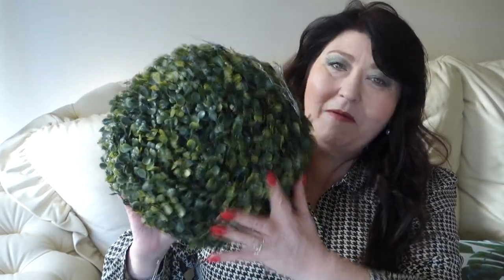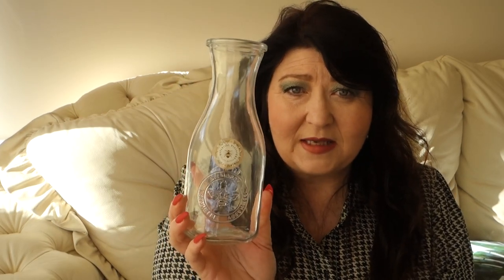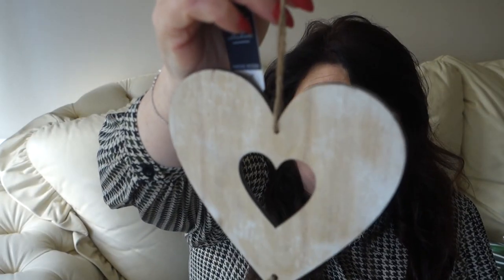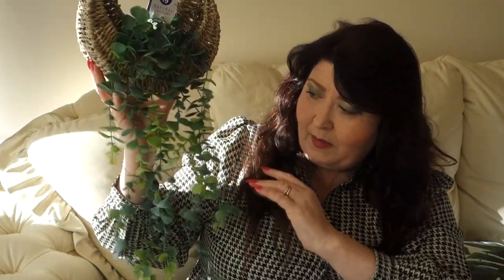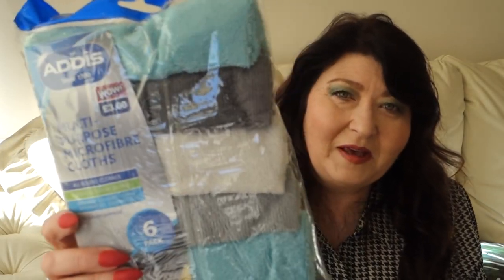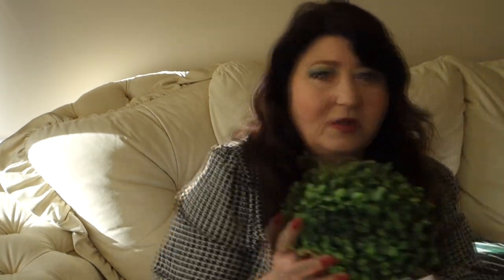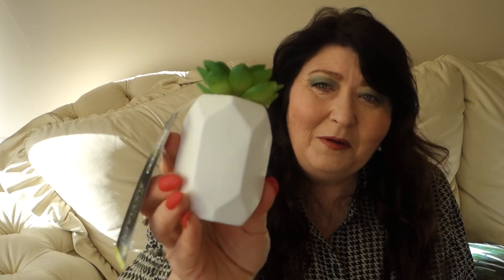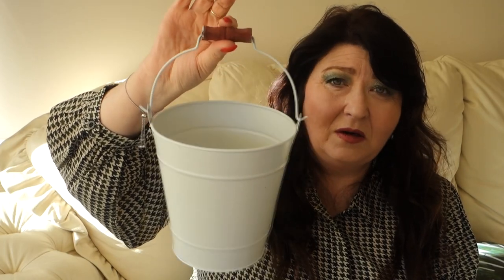POUNDLAND | HOME BARGAINS | B&M SHOPPING HAUL